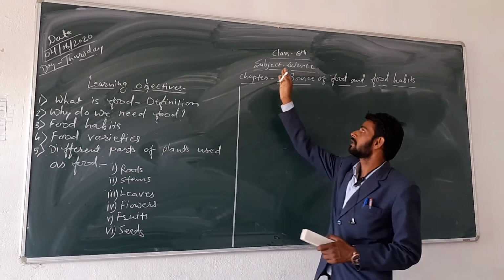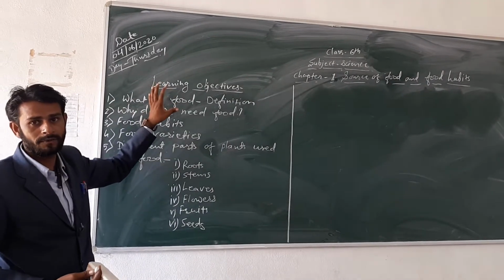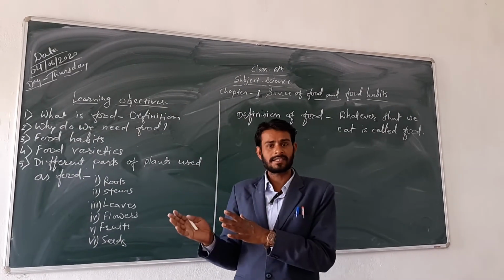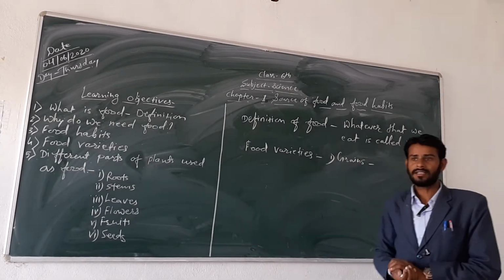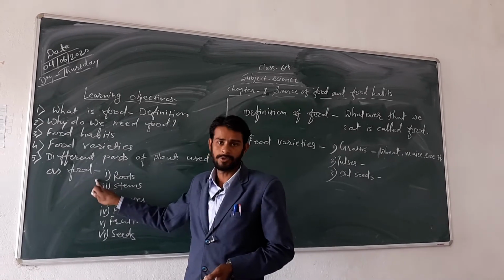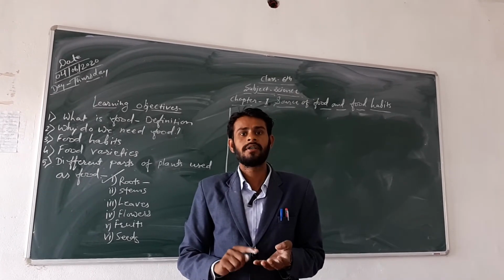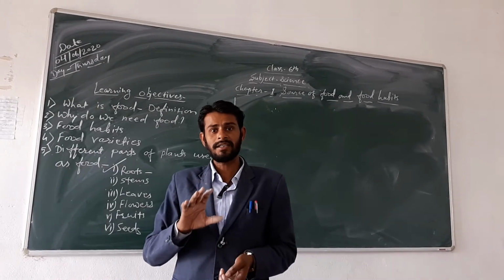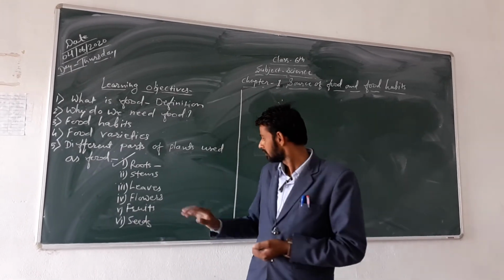CLASS 6 | SCIENCE | CHAPTER 1 | PART 1 | PREM CHAUHAN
THIS VIDEO LECTURE OF CLASS 6 CHAPTER 1 SCIENCE BY THE TEACHER OF SHREE CAMBRIDGE EDUCATION ACADEMY